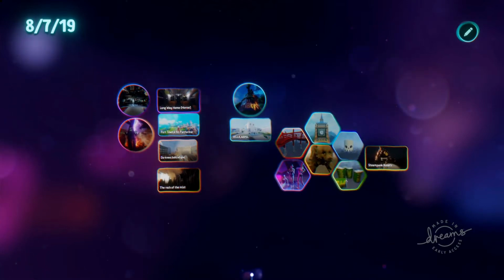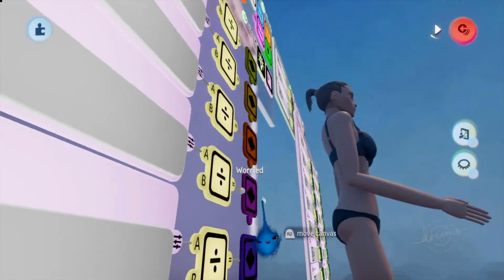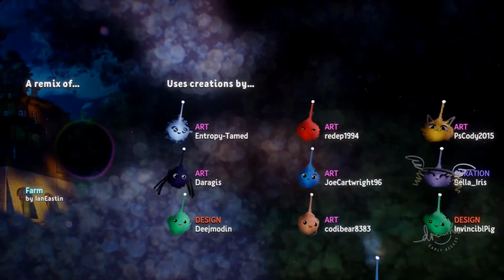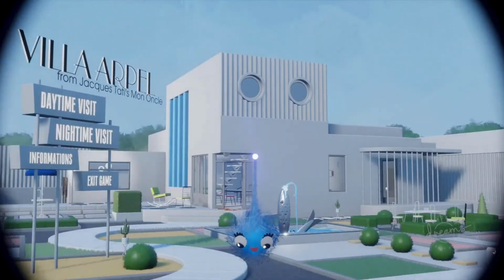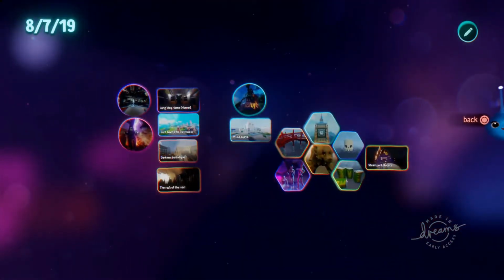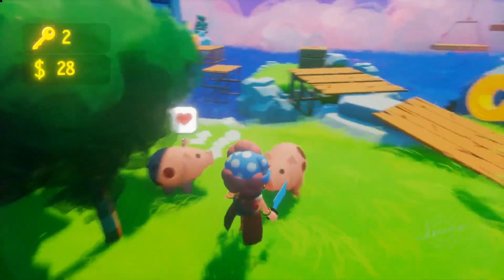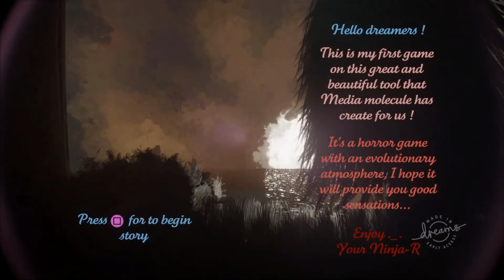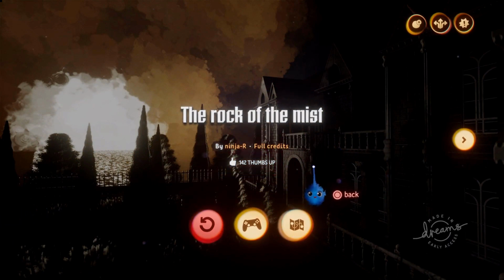Pick Of The Week #13 (Dreams PS4)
Week beginning 8th July